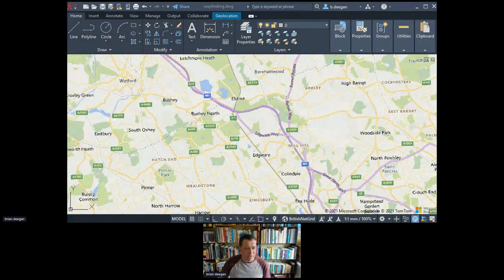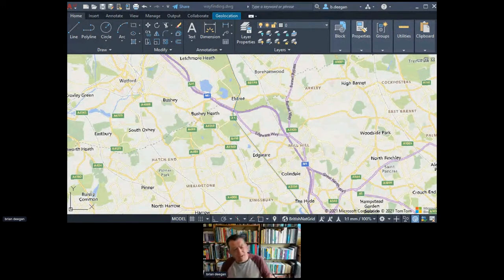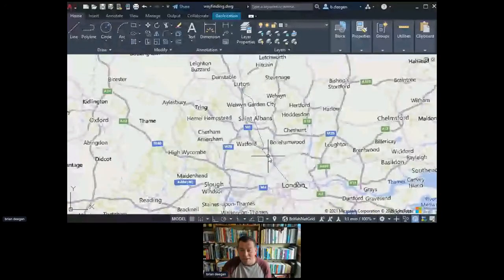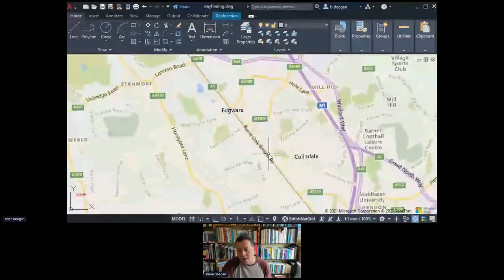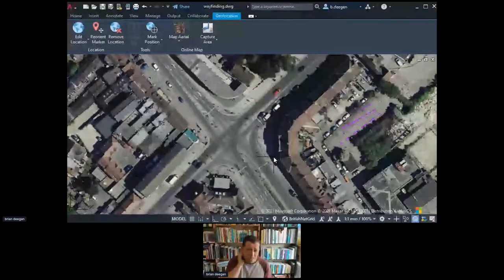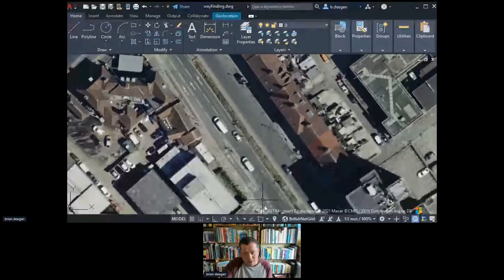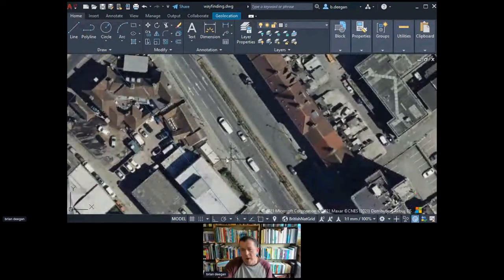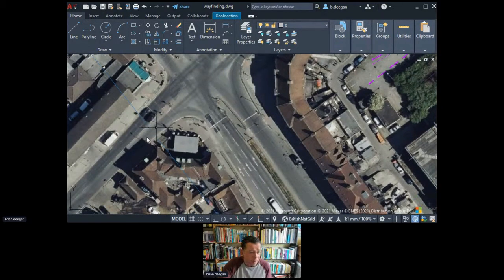Cyclops Junctions (Cycle-optimised protected signals) Workshop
Cycle Active City, Hosted by Landor LINKS LIVE, Wednesday 25th August.

Led by Brian Deegan, Technical Director, Walking + Cycling, Urban Movement

The CYCLOPS junction has been designed to fully segregate cyclists from general traffic to improve safety for all road users. Pedestrians are also able to get to where they want to be in fewer stages, with more space to wait than on other junction designs.

The principle feature is an external orbital cycle track separating cyclists
from vehicular traffic in time or space, thus enabling multi-modal user conflicts to be managed safely.

Councils are invited to bring their own maps and challenges to this workshops, which has been designed to be fully interactive.